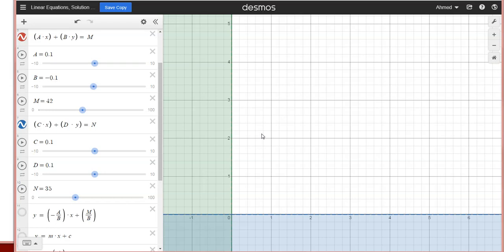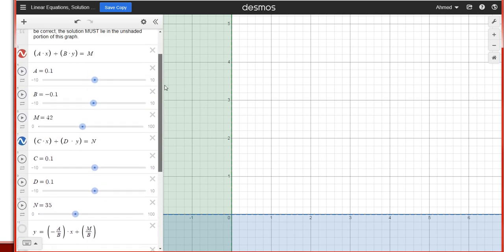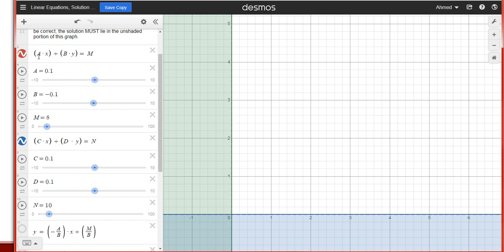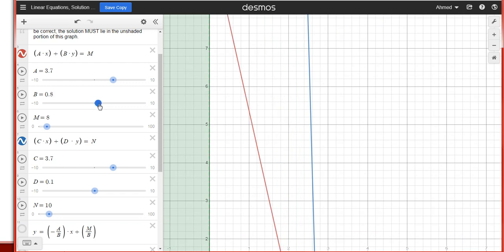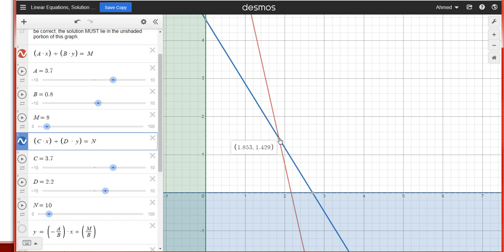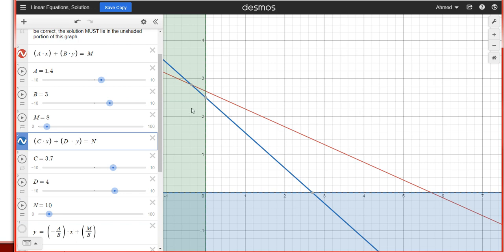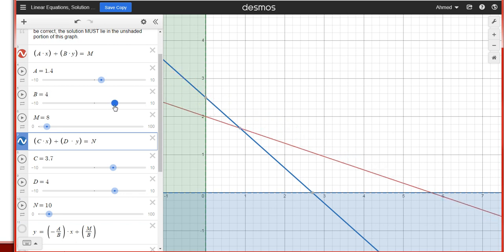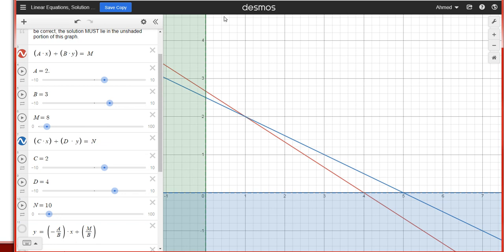Graphical Solution of Simultaneous Equations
This video shows how to solve a pair of simultaneous linear equations using a graphical method.